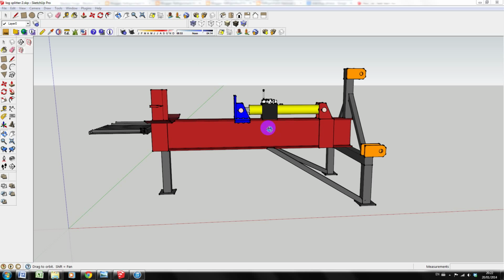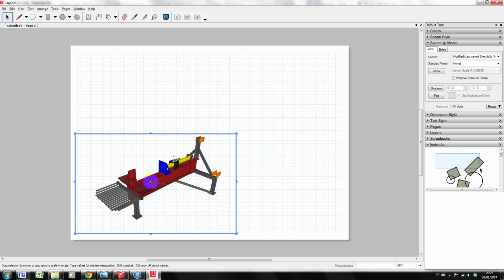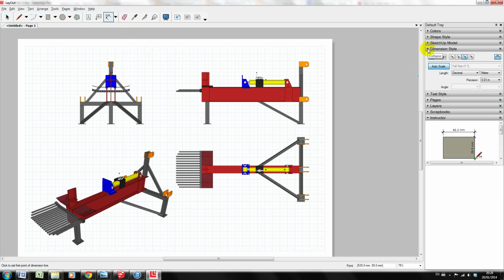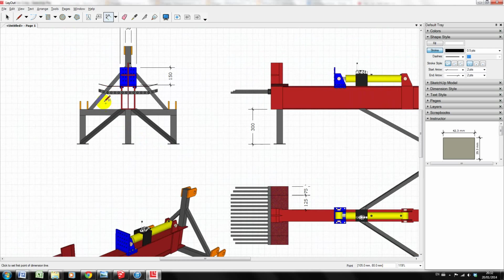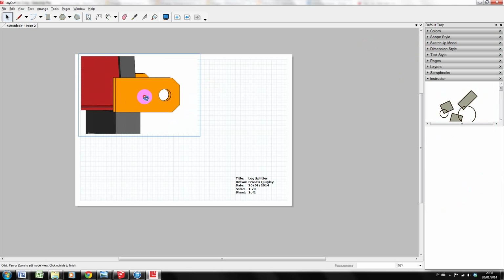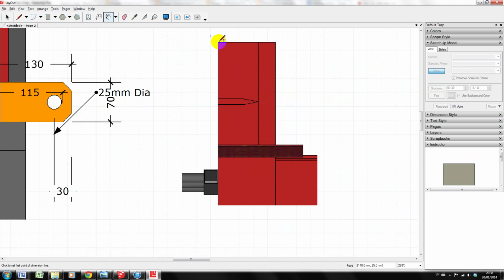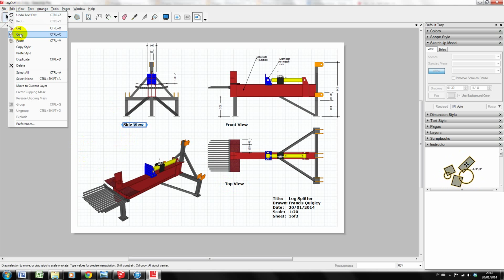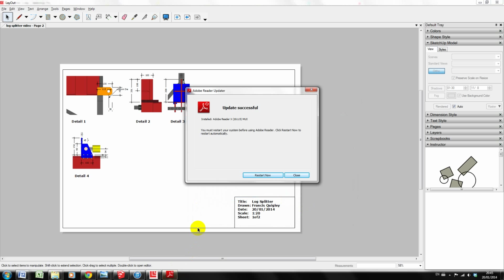Sketchup - layout for sketchup - Getting Started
Getting started with layout for google sketchup, how to place your sketchup model into layout and produce isometric and orthographic views of your model with dimensions on an A3 page. Video for the Advanced Farm Machinery students of Kildalton College